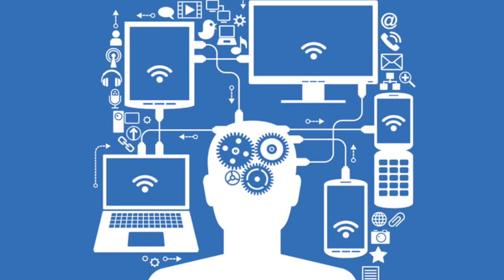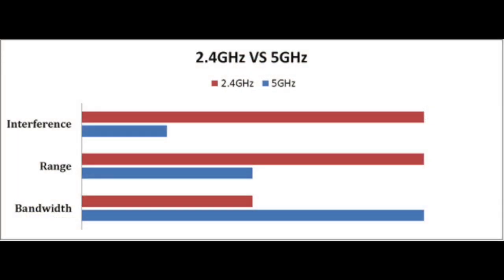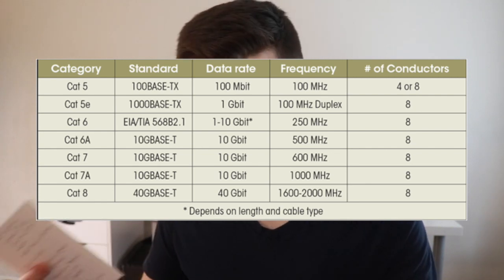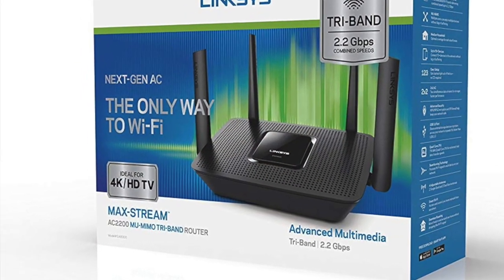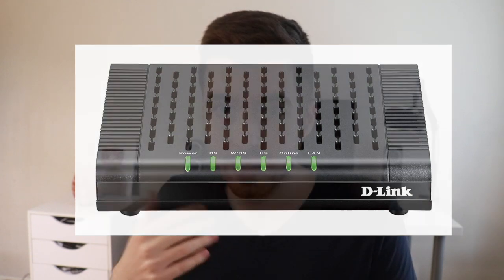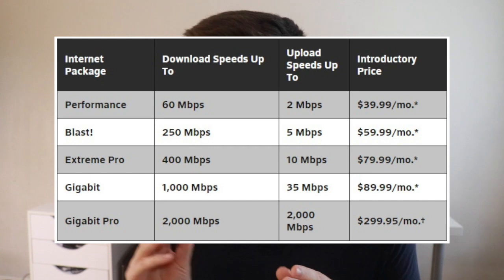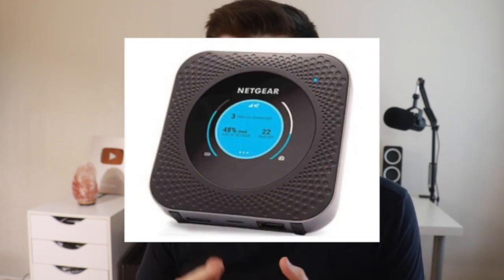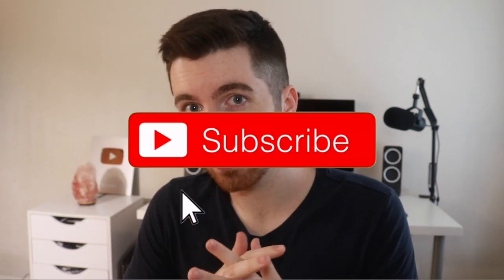2X FASTER INTERNET SPEED! (Pro Tips for Faster WiFi & Internet)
10 Pro Tips to Double your internet Speeds.
Follow the tips in this video and you will see major improvements to your internet speed, download speed, and WiFi connection quality.

With mostly everything in our homes running on the internet today it can be a real issue when your internet connection starts to slow down and your devices start to run slowly due to a poor connection.
After watching this video you'll have a good understanding of what your connectivity issue might be and how to fix it. Even if your internet works fine and your download speeds are not an issue you can still learn a few tips from this video to give you the extra edge and make your connection that much better.

These tips will help with things like Streaming, Gaming, Browsing, and also help the quality of your Smart Home devices.

Here are some helpful links:

Good WiFi Router
Amazing WiFi Router
GOD TIER WiFi Router

CAT 6 Ethernet Cables
CAT 7 Ethernet Cables

Cable Modem

WiFi Range Extender